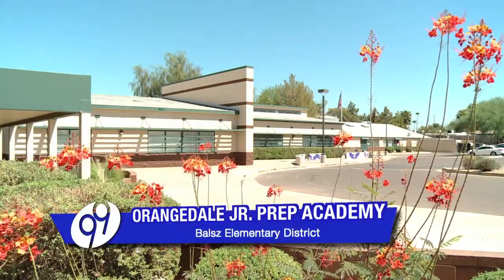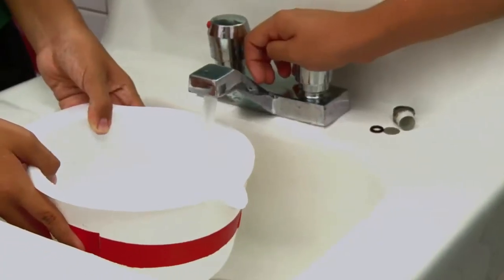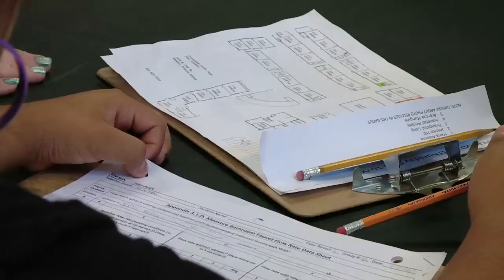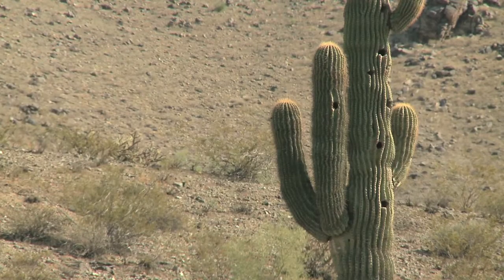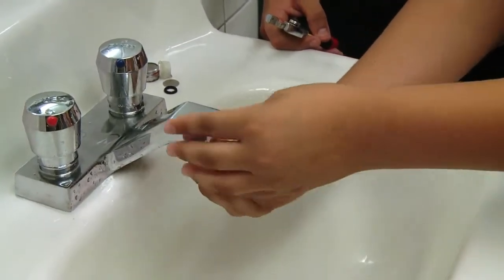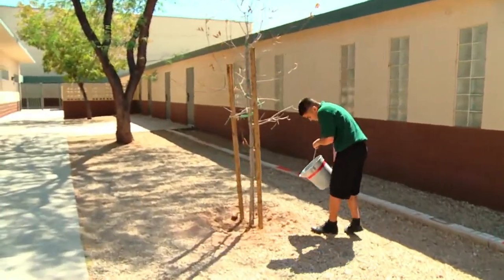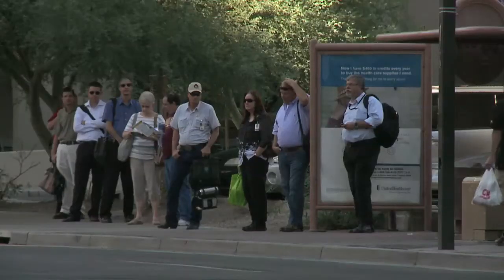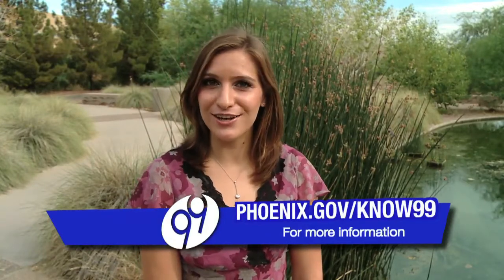Project WET at Orangedale Jr. Prep Academy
Working with Arizona Project WET from the U of A and the Nature Conservancy, students learned how our water is delivered and where it comes from.  The students became conservationists by checking the water useage at their school.